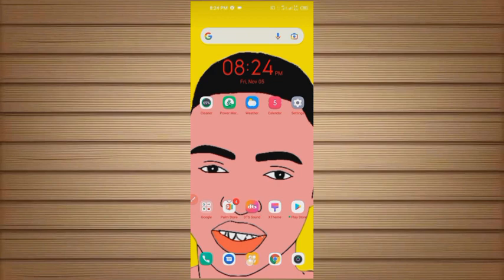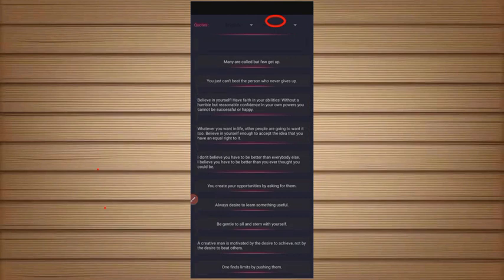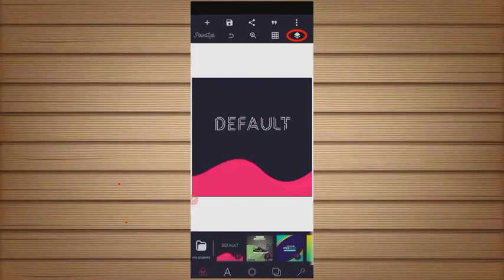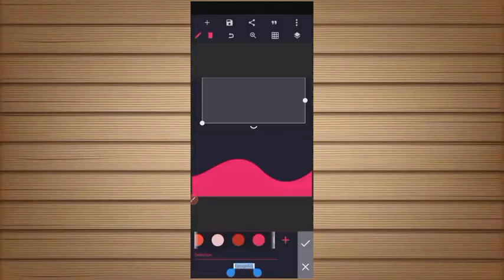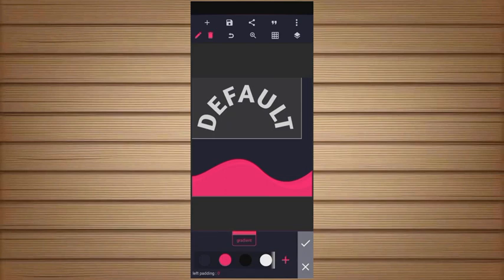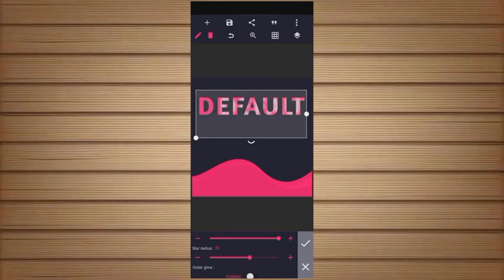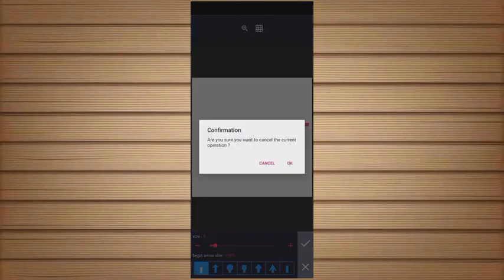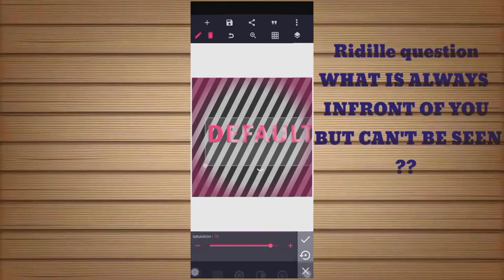INTRODUCTION TO PIXELLAB APP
In this video i will show u how to use the tools of pixellab. soo
it will very soft for you to design like pro.

pixellab App normal version link